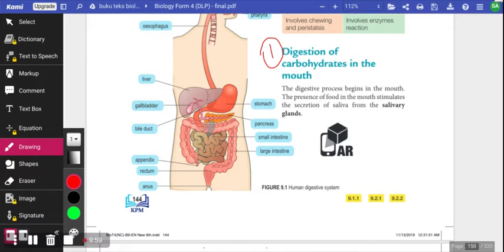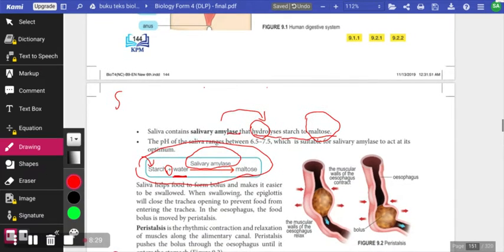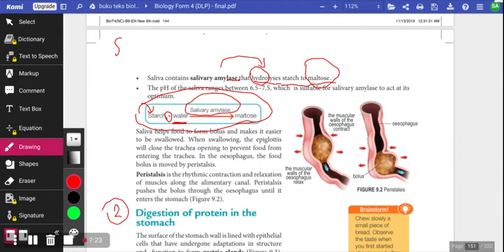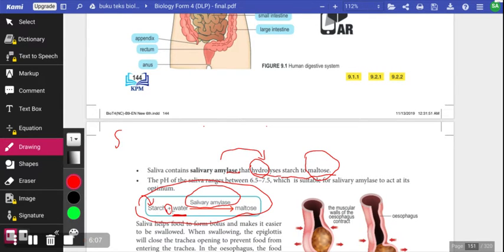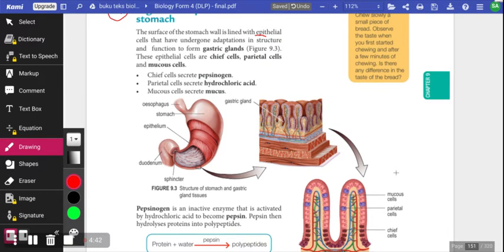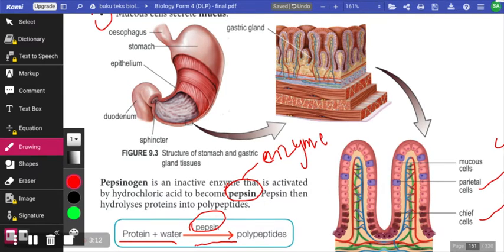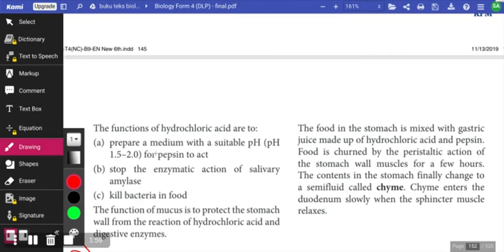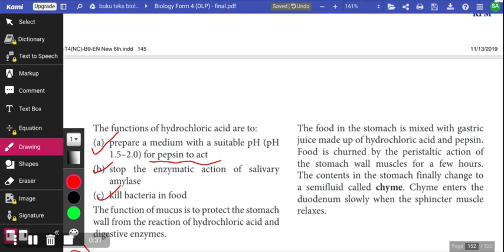BIOLOGY FORM 4 KSSM Chap 9 Nutrition and the human digestive system_part2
Explanation of 9.1 and 9.2